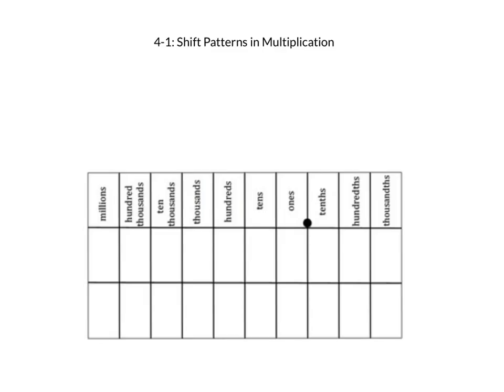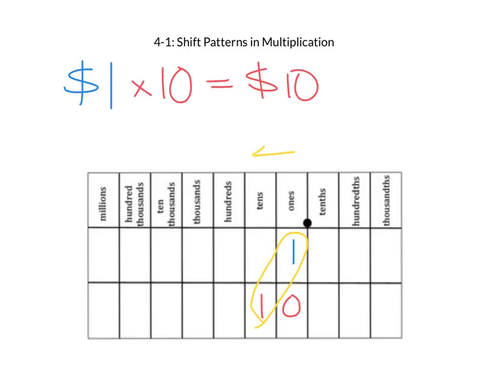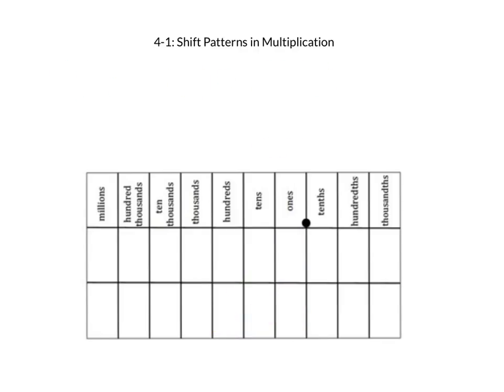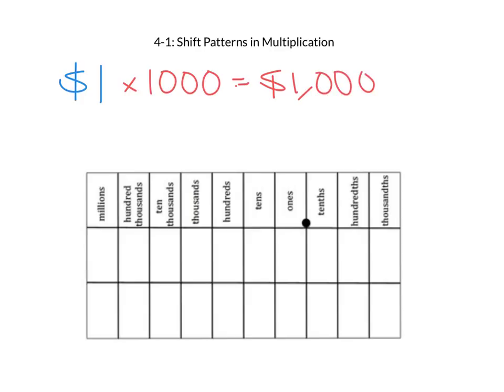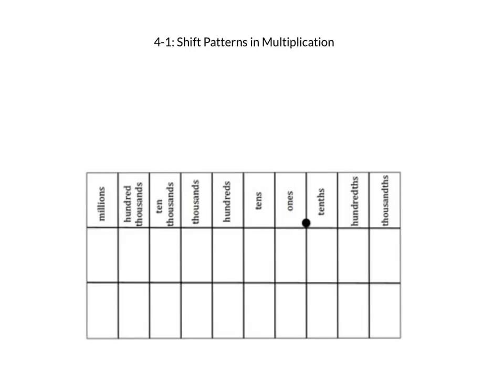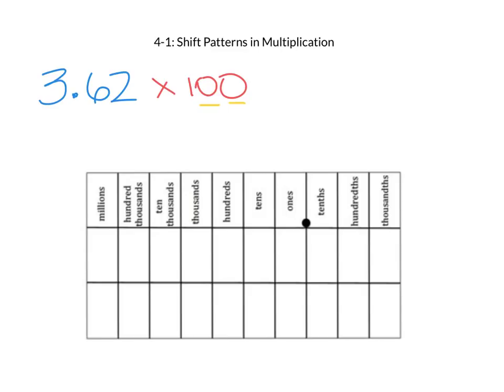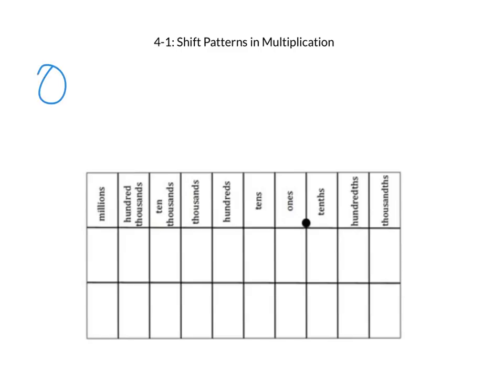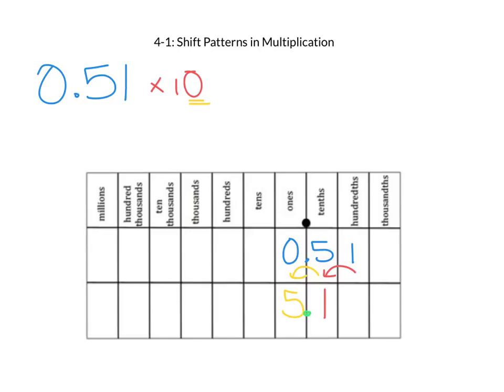4-1 Shift Patterns in Multiplication